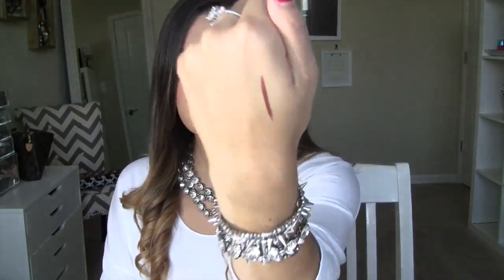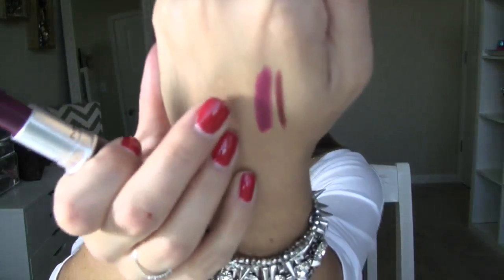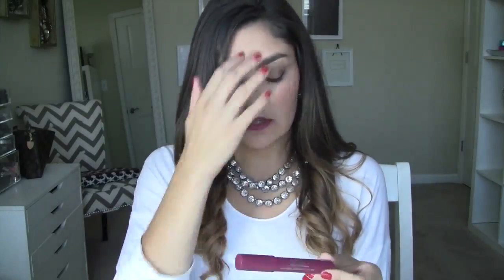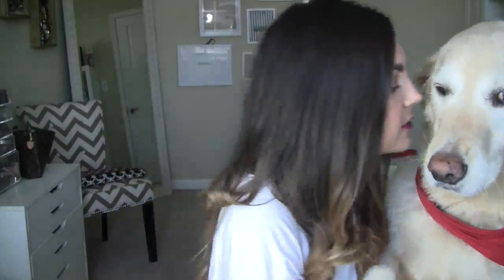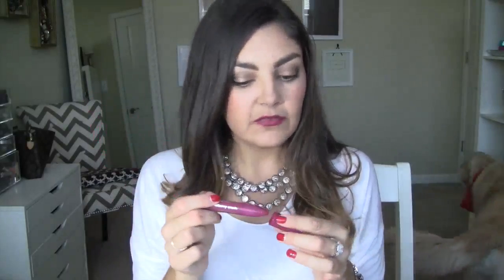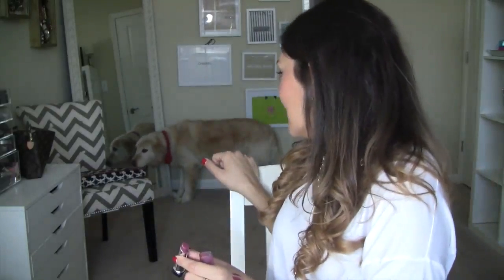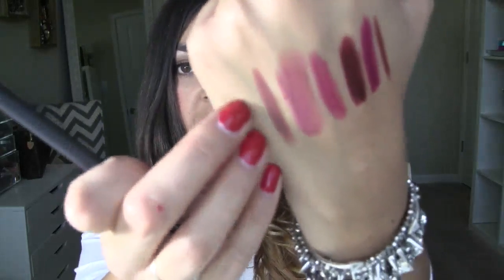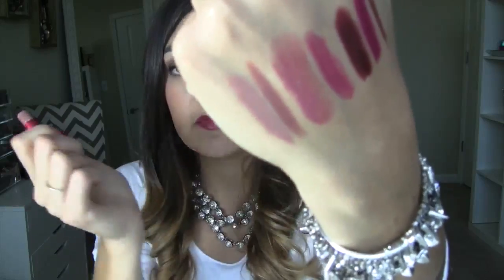Favorite Lip Colors for FALL!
Now that the weather is cooling down and the leaves are turning colors, dark lips suddenly feel like a daily necessity! Here is a round-up from low-end to high of all the colors & products that are in constant rotation on my lips!  I hope you all enjoy! xo

Eyes (Amber Lights, Mulch, Era)
Cheeks - MAC Instance Chic (discontinued)
Nails - Orly Ignite